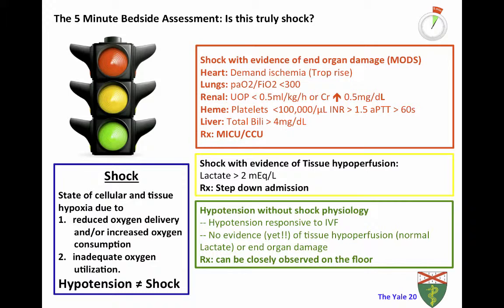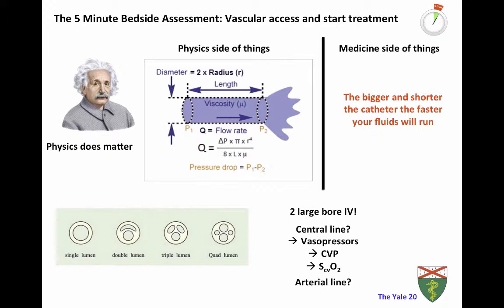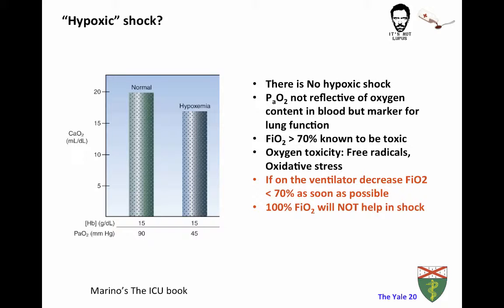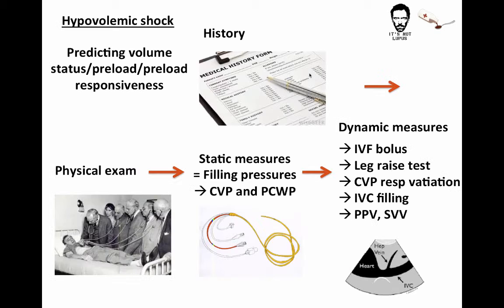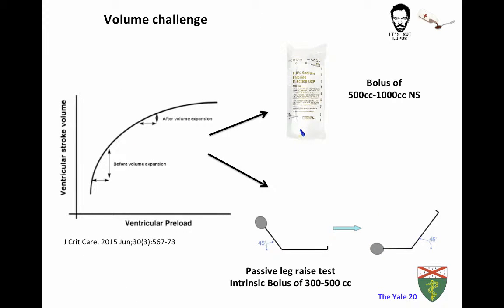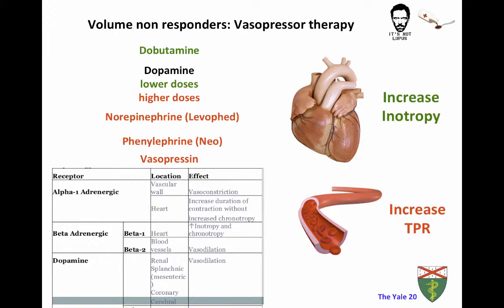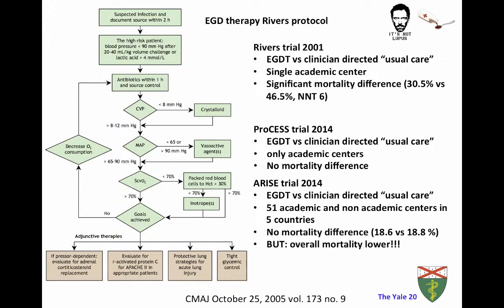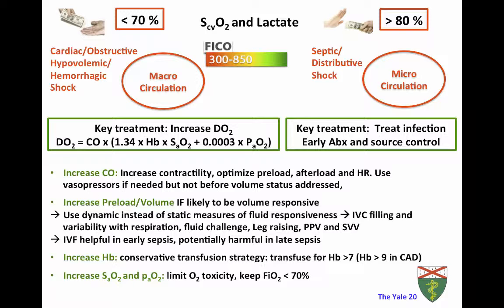Yale20 - Shock (Part 2)